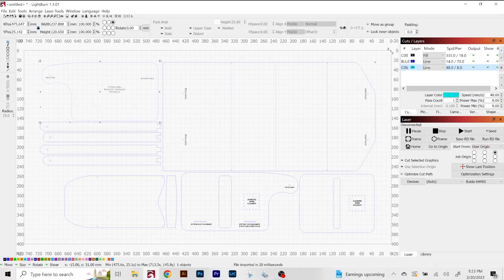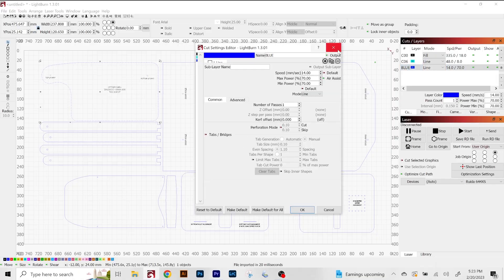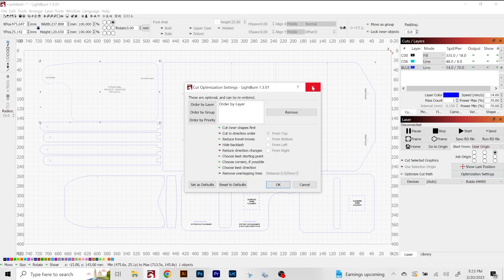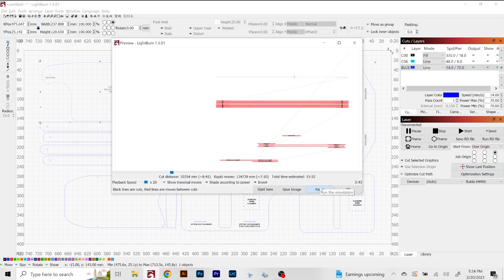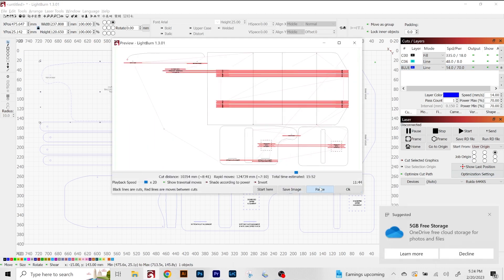What is LIGHTBURN? Do you actually need it?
In this video we are going to talk about Lightburn! What exactly *is* Lightburn, and do you really need it for your laser cutting and engraving?